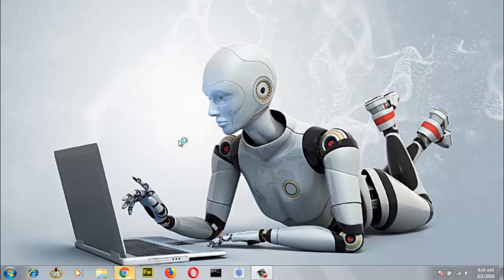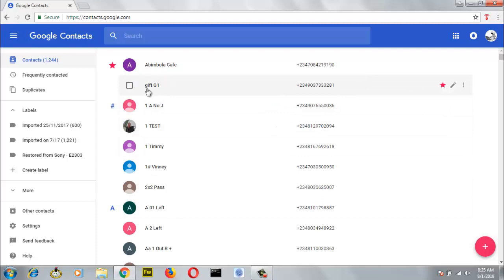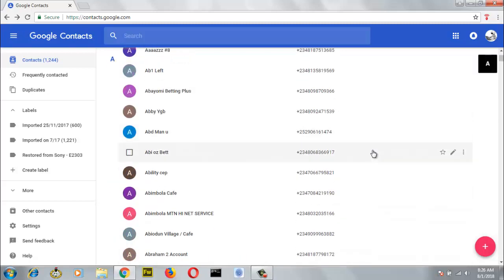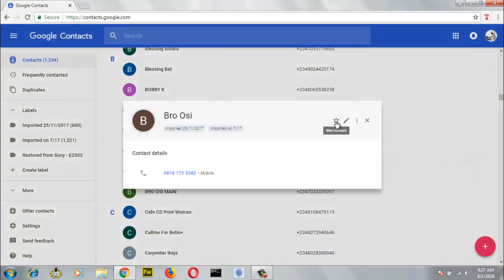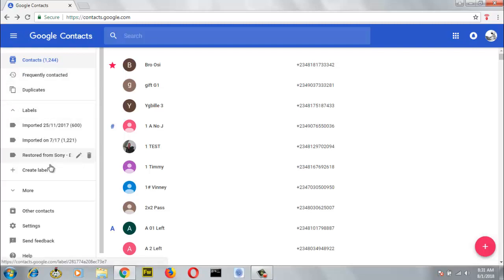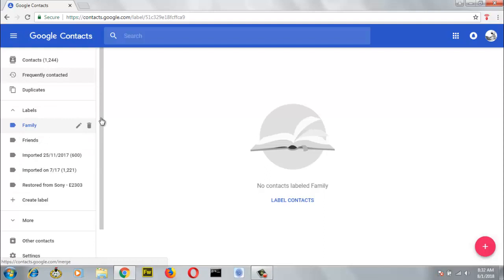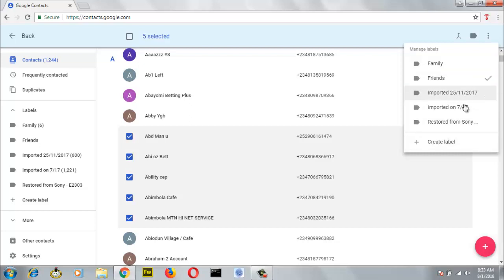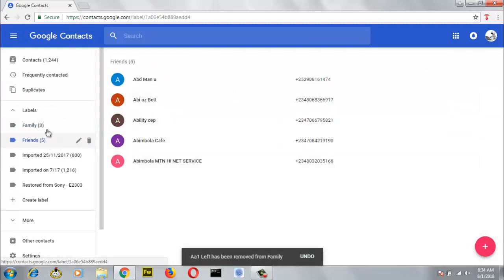Creating groups or labels, and managing google contacts 🤝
😉Hello pals, In this video i will show you how to Create groups or labels, and managing google contacts, managing the contact display properly, Arranging your google contacts in order you like,  getting around google contact for weeks now from, how to add google contacts, to how to import, export and mange google contact on desktop and also on Android device in case you missed out here are the links to the previous videos.

On this video i used Label which you popularly known as Group, here we can group contacts in order to easily identify and locate any contact quickly.

I also stared a contact that made it appear at the top of all contact, it make it easily seen and listed as important contact.

2. Make sure you logged in
3. Click on any contacts or scroll to the contacts you want to arrange
4. Click on Star on the top right of the pop up detail

2. Make sure you logged in
3. At the left side menu after "label" Link
5. Click "Create Label"
6. Assign a preferred name e.g Family or Friends
7. Click OK to complete.

Now you are good on how to create labels and arrange contacts on google contact

Hope this video was informative enough? yes i believe it is.

Am T S Tech Talk on this section of GoogleContact